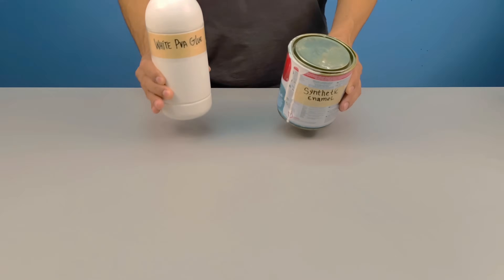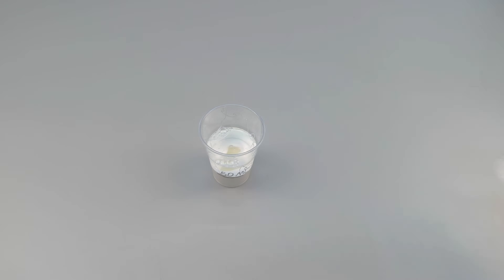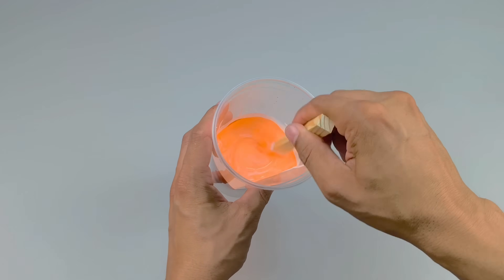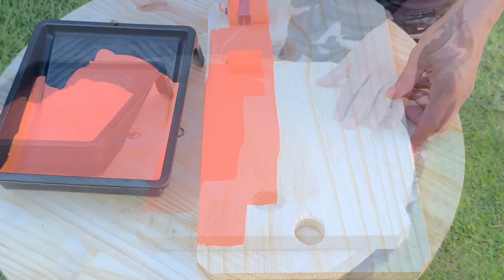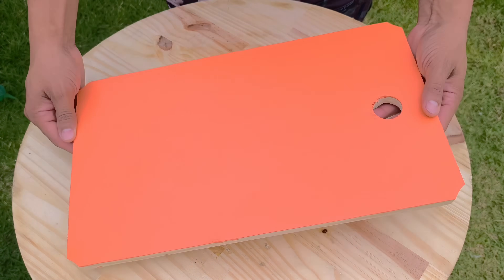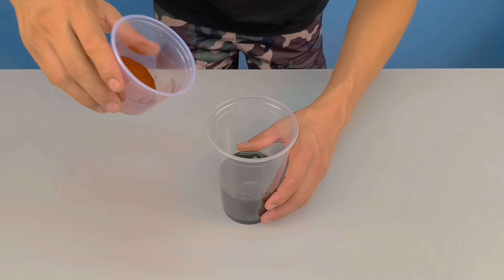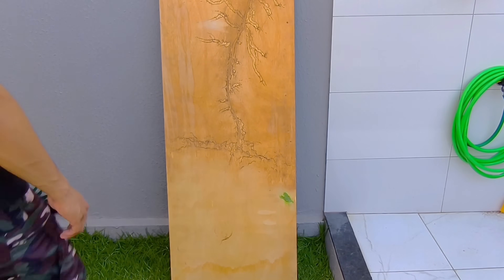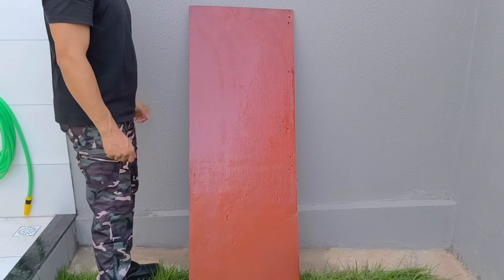Nobody knows that mixing SYNTHETIC ENAMEL with PVA GLUE reveals a powerful formula!